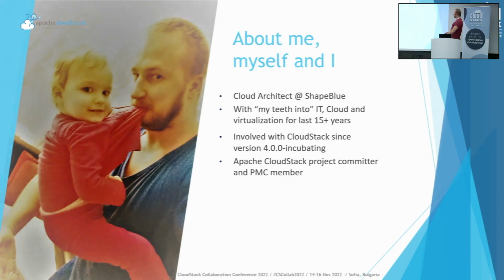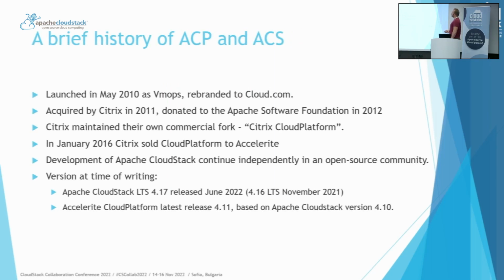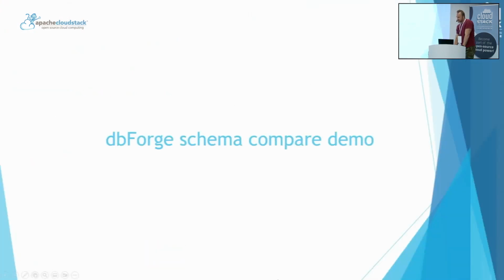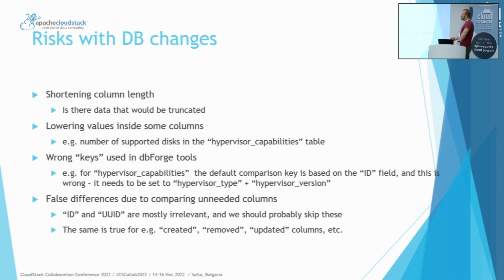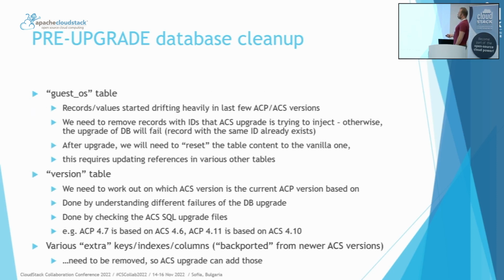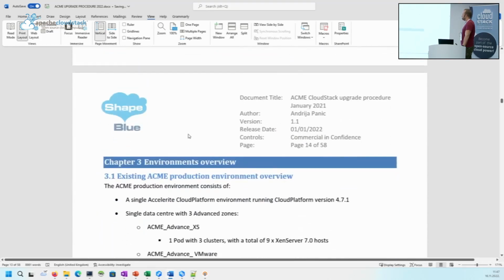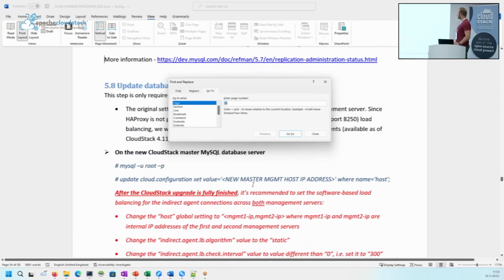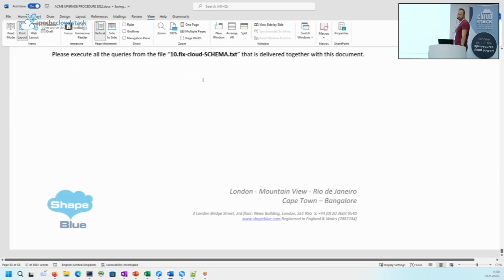Upgrading From Rovius CloudPlatform to Apache CloudStack - CloudStack Collaboration Conference 2022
As many organizations prefer the freedom of open-source Apache CloudStack to commercial distributions, the need to migrate seamlessly to CloudStack is increasing. In this practical, demo-led talk, Andrija will look at the steps required to make a reliable migration from Accelerite’s Rovius Cloud platform to Apache CloudStack.

Andrija Panic is a Cloud Architect at ShapeBlue, the Cloud Specialists, and is a committer and PMC member of Apache CloudStack. Andrija spends most of his time designing and implementing IaaS solutions based on Apache CloudStack.